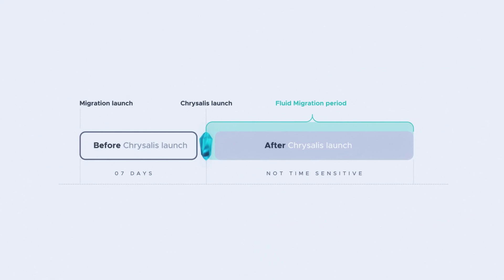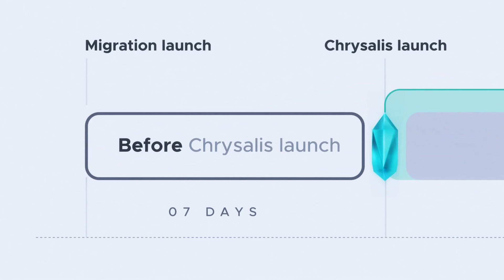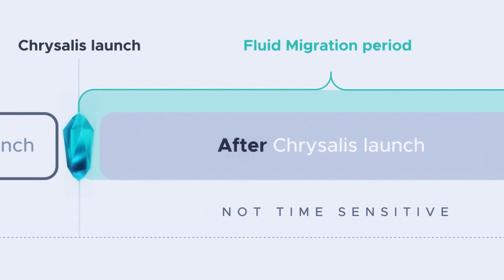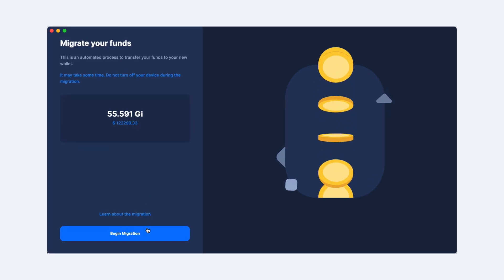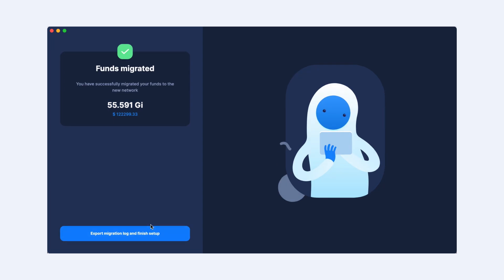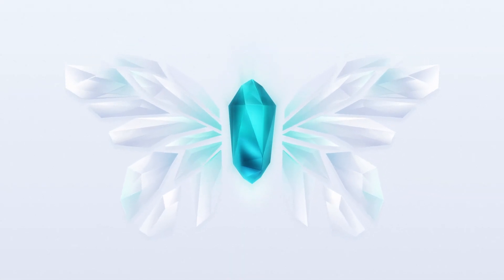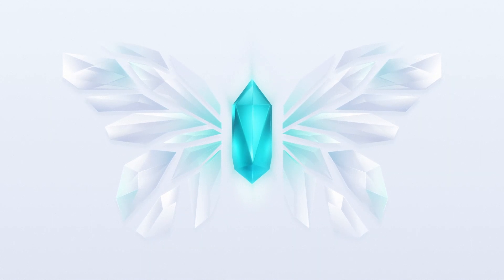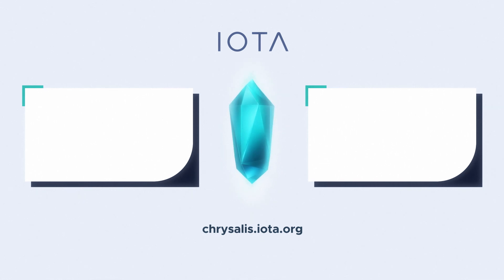Token Migration with Firefly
The token migration marks the beginning of our next chapter as we make our most significant protocol upgrade of the IOTA network with "Chrysalis".

Token holders can begin migrating their tokens to the new address and encryption scheme introduced by the Chrysalis network update on April 28th 2021.

Tokens transferred to the new network using Firefly between the 21st and 28th of April will be credited to their owners under the new address scheme after the Chrysalis update. Those tokens will be locked until the network migration on April 28th - they can't be moved in the meantime. Locked tokens will then become available right after the start of the Chrysalis network on April 28th.

Watch this video to learn how to migrate your tokens today!

Join us at the help channel on Discord if you have any questions